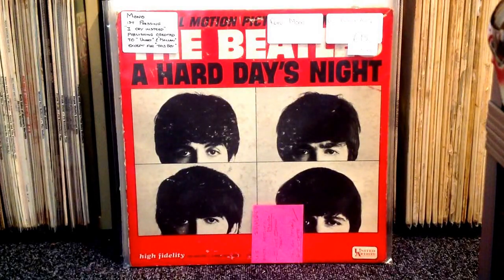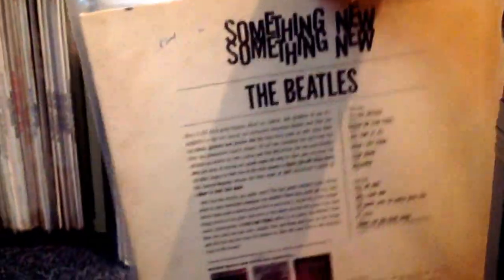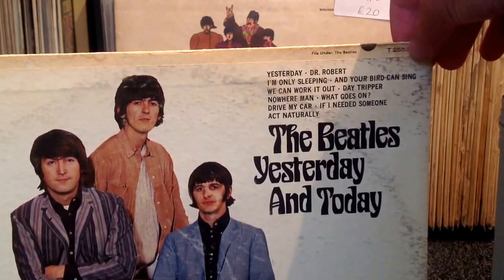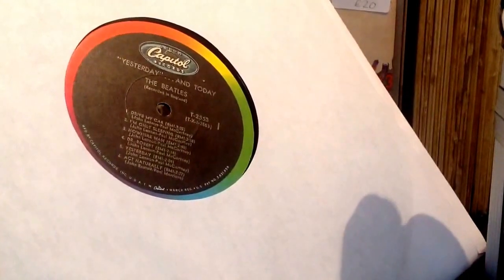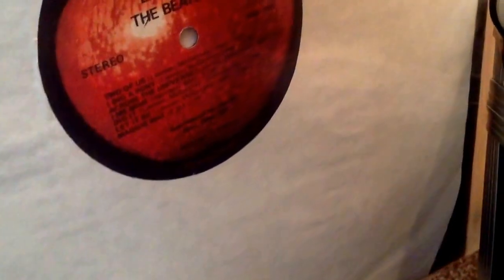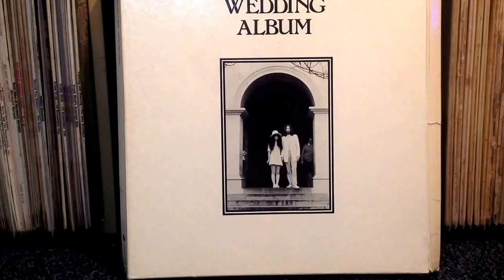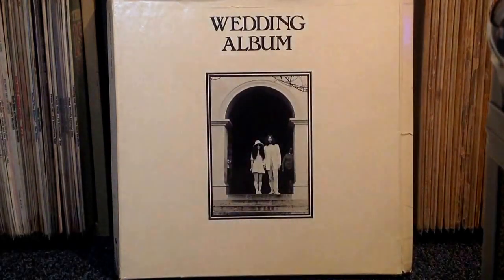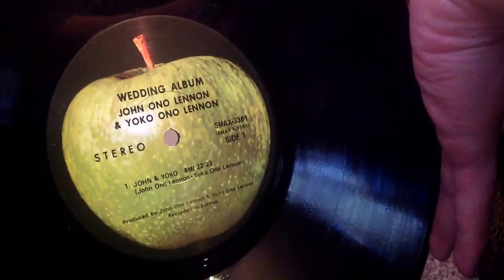Beatles Vinyl Update 9 -Liverpool Haul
Showing all my Beatles vinyl purchases from my trip to Liverpool this year.

I recorded this a couple of weeks ago, although didn't upload until this week.